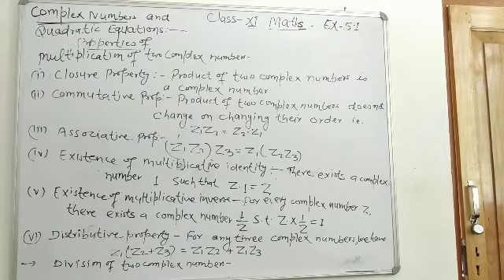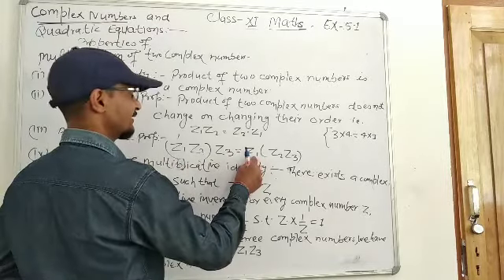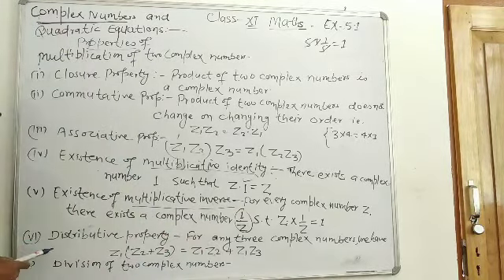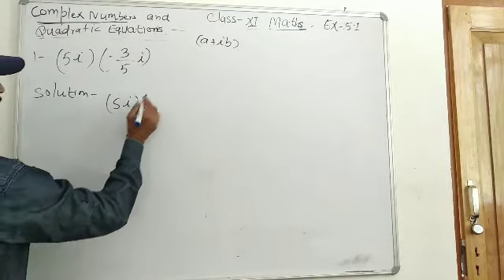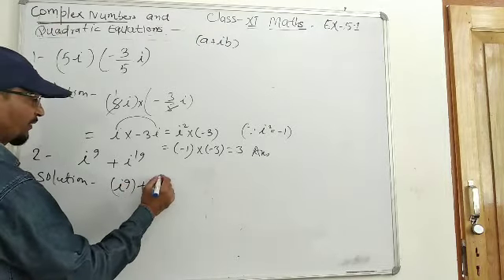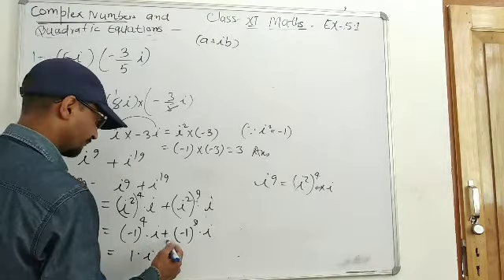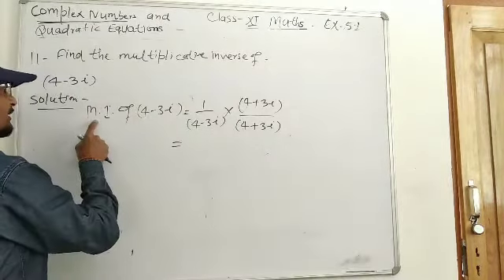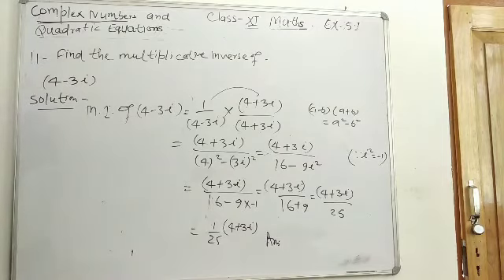CBSE Maths,Class-11,Ex-5.1/Solution of Q.no.1,2&11/ Complex numbers and Quadratic Equations.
Chapter-5/ Exercise-5.1/Complex number and Quadratic Equations.